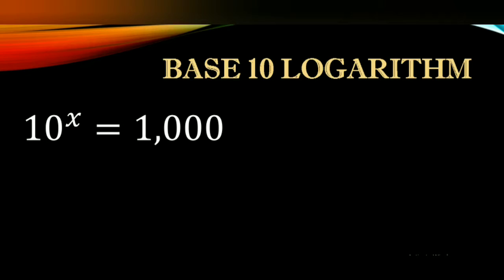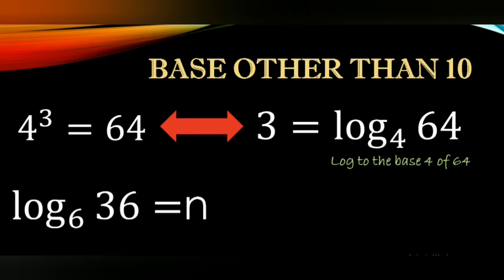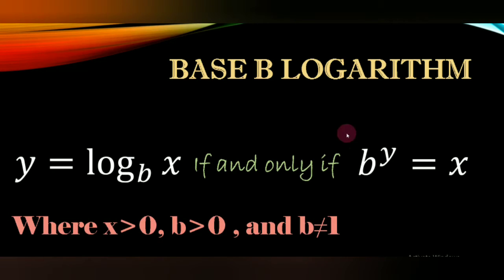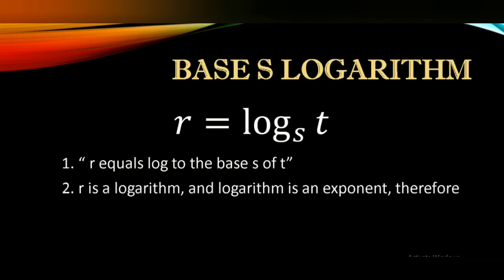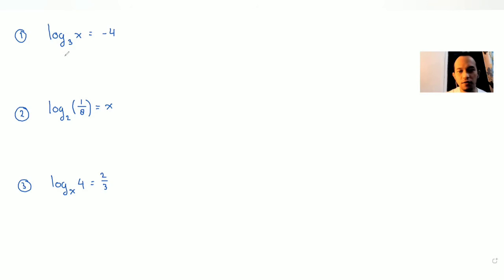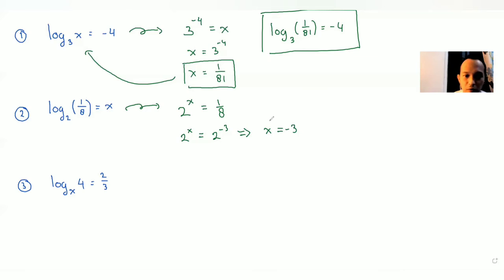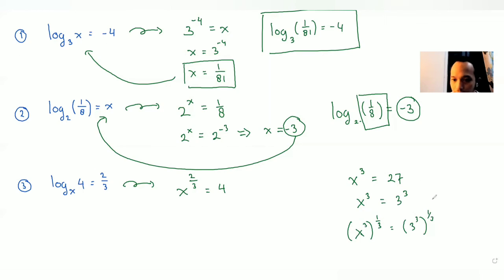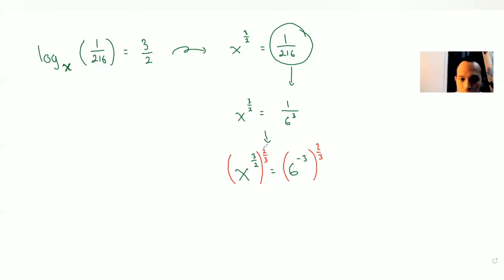Logarithm with other Bases (10th grade algebra)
This video explains basic definitions of logarithm with other than 10 base. It is a material for 10th grade advance algebra from Chapter 6 Exponential and Logarithm Function.